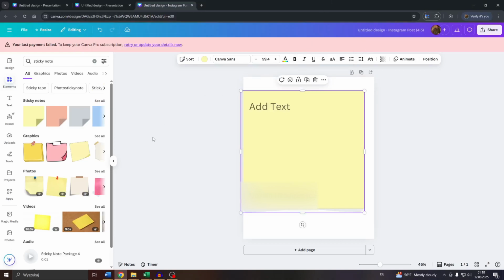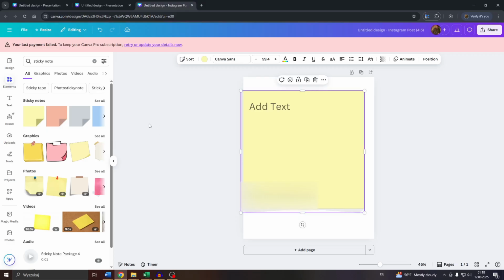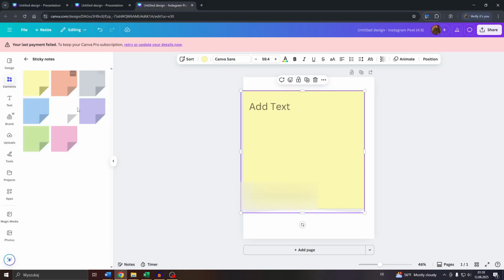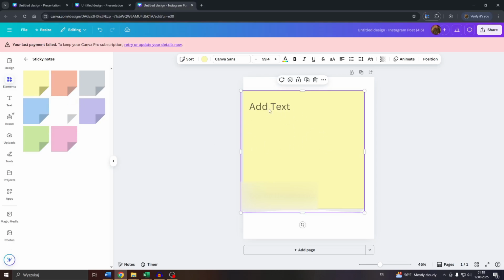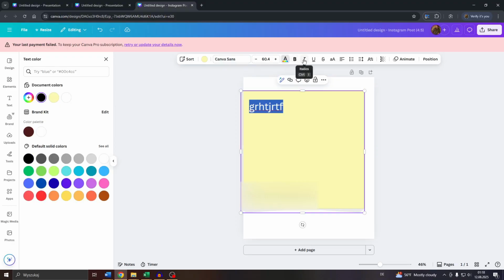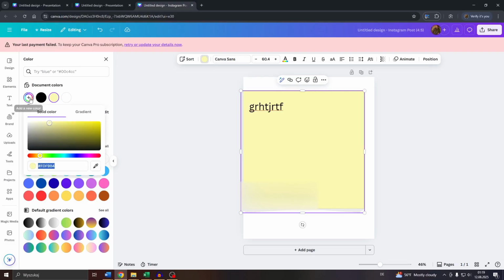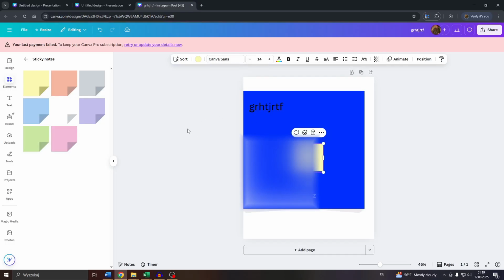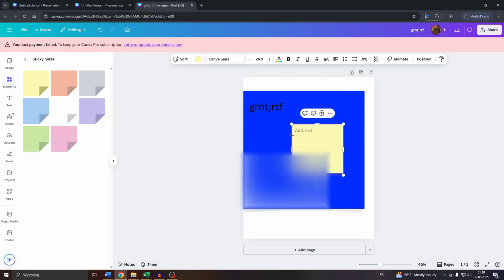How to Add Sticky Notes in Canva | Adding Stickers Tutorial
Learn how to add sticky notes in Canva to highlight ideas or create visual reminders in your designs. This method also works with various sticker elements.

If you're learning about Canva, also check out how remove a photo from frame on Canva,